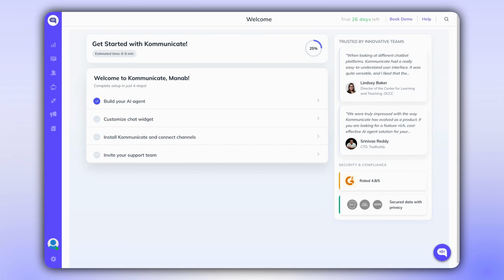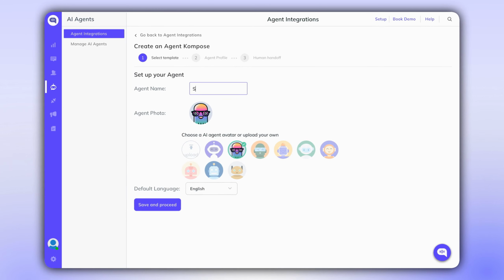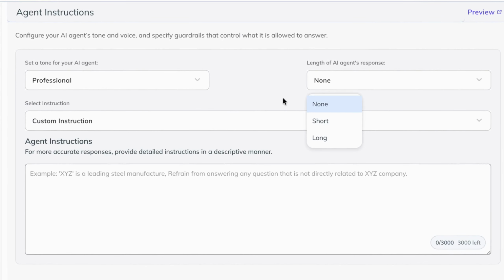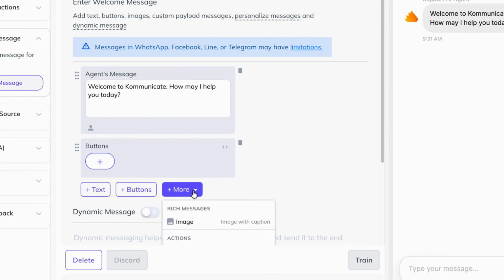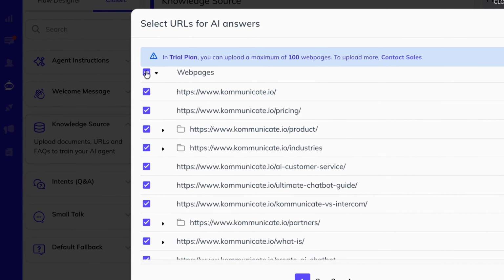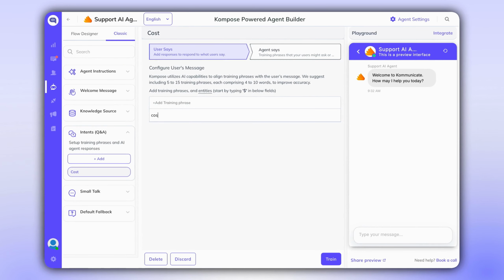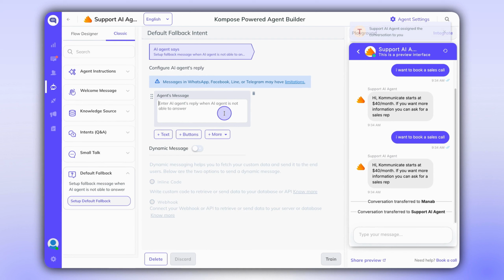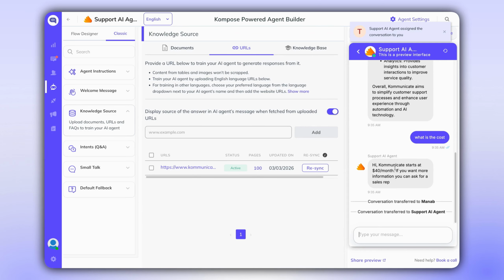Building AI Agent for Customer Support in 10 Minutes | Kommunicate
In this video, you'll learn how to instantly create an AI agent for your organization to handle customer support queries with ease with Kompose, an no-code AI agent chatbot builder.

We’ll guide you through the simple, no-code process of building AI agents in Kommunicate - even if you have no technical background. You'll also see how to train your AI agent on your own data to ensure it speaks in your brand’s voice. Plus, we’ll show you how to seamlessly hand over complex queries from the AI agent to a human support agent.

This video is especially helpful if you're getting started with Kommunicate for the first time.